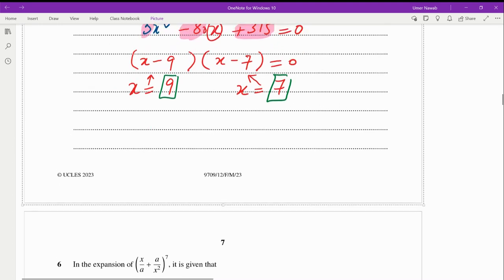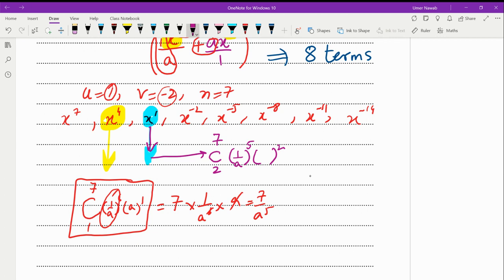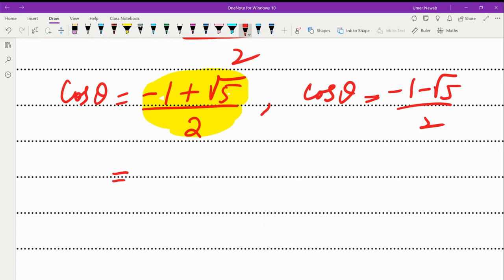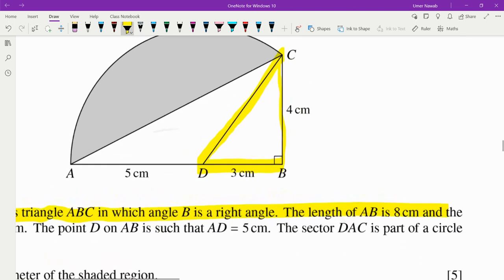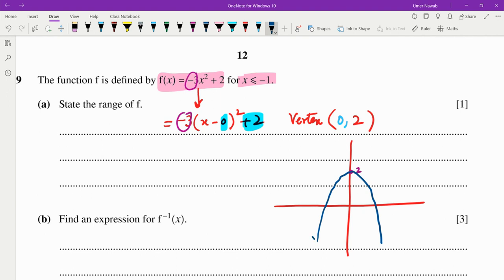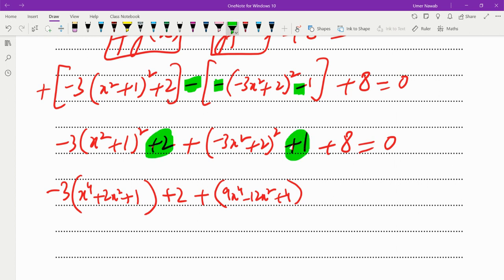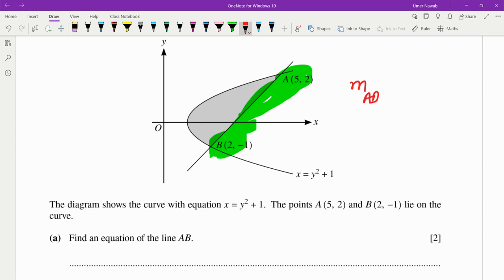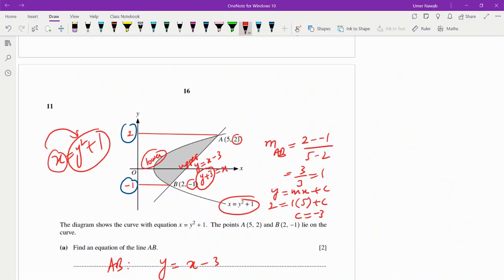February March 2023 9709 Pure Mathematics 12 PART 2